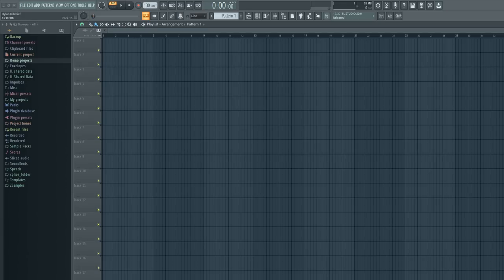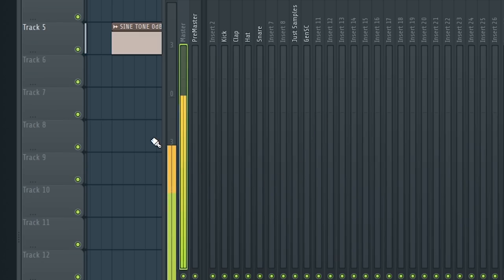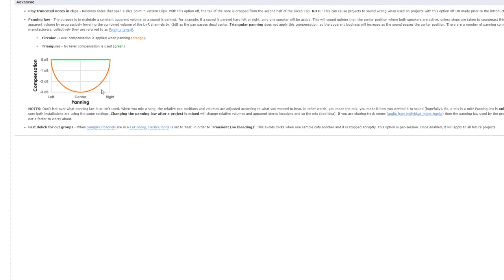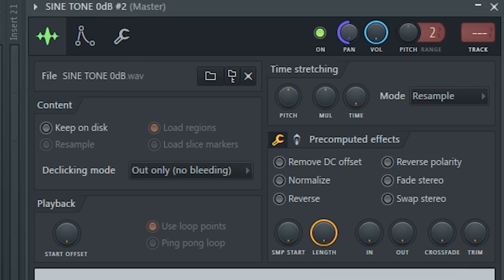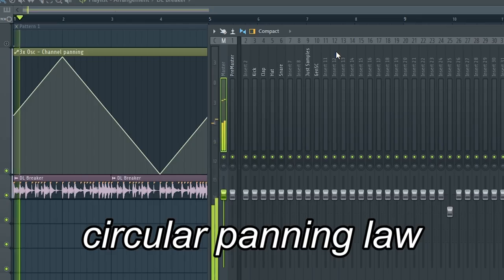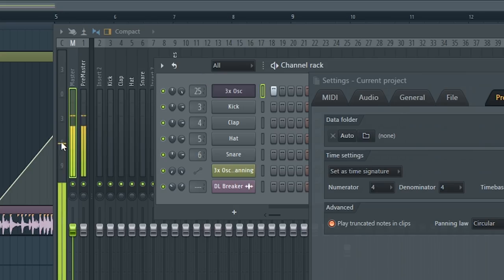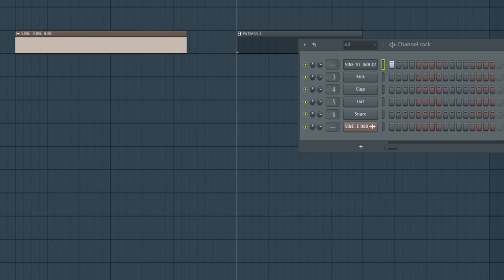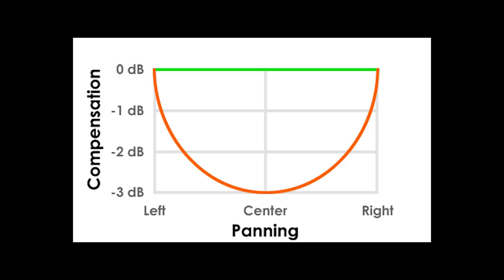A sneaky trick FL Studio uses to fool you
I "sampled" a Garbaj video title